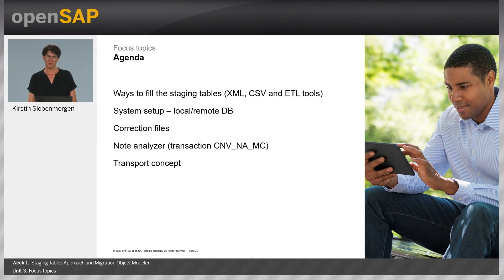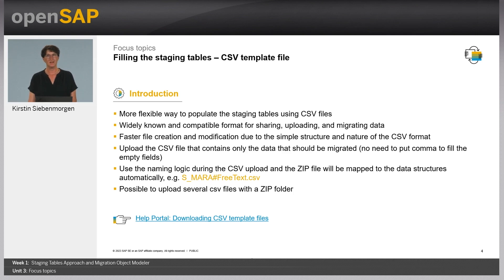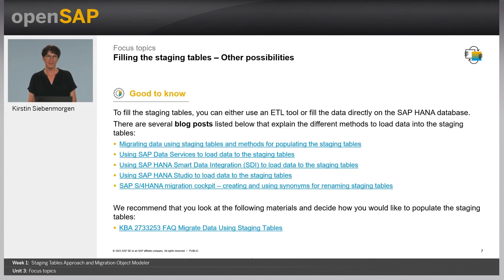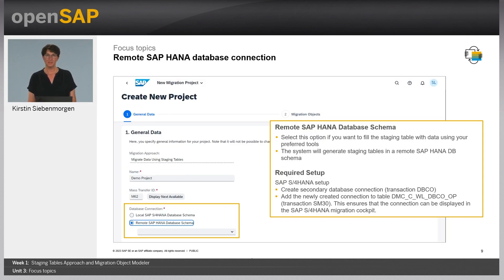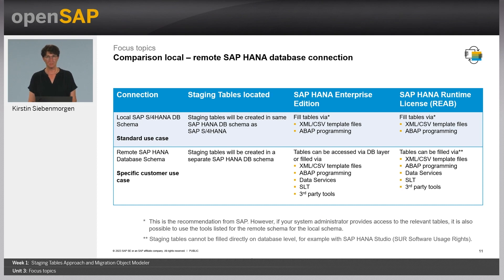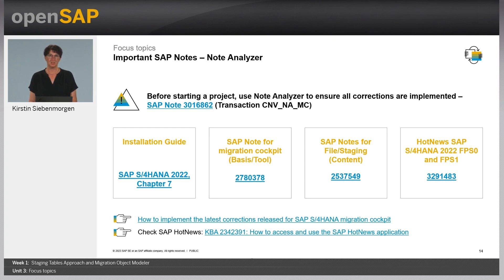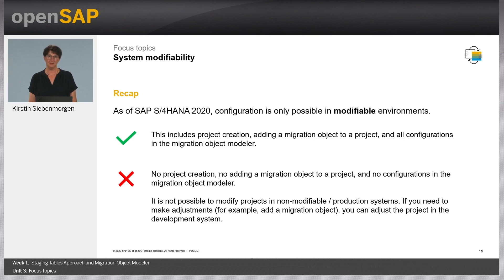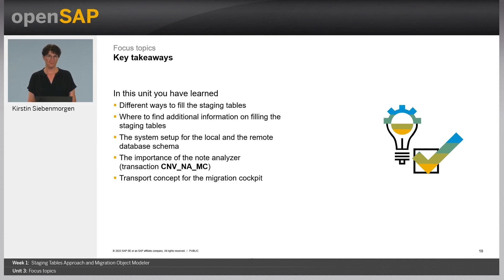open SAP s/4hana Week 1 Unit 03 Stagging Tables Approach and Migration Object Modeler